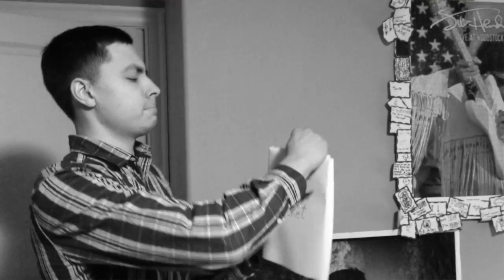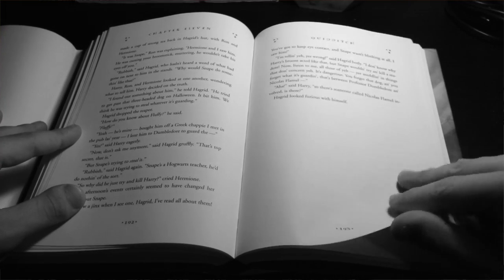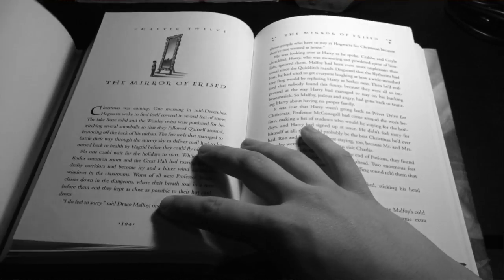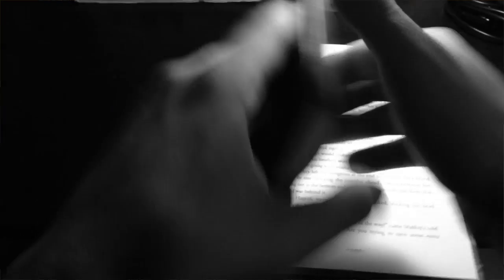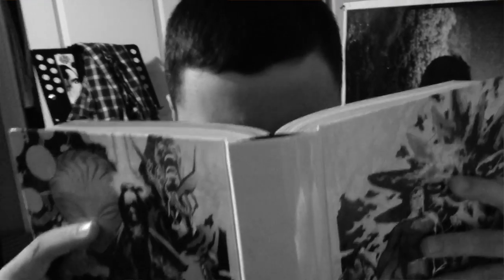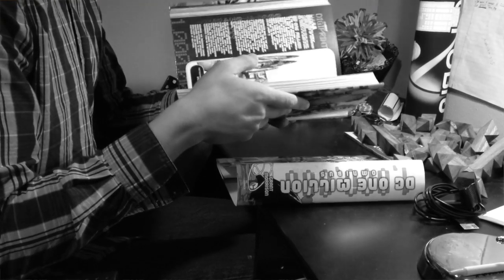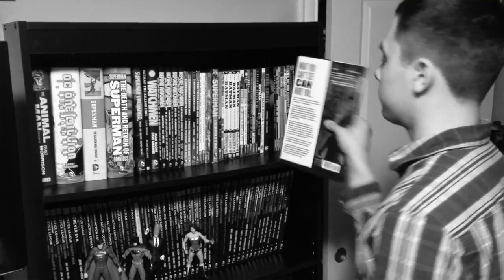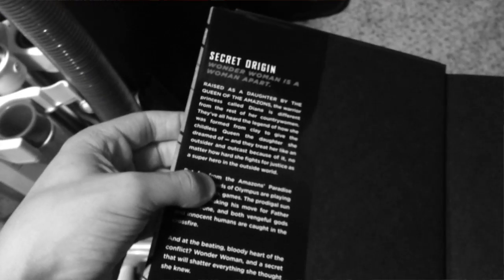Dust Jacket Review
My audition tape for GeekVolution's 4th "Who Reviews the Reviewers" contest.